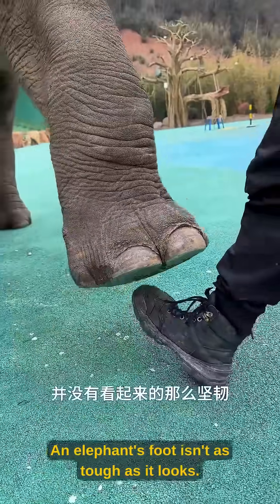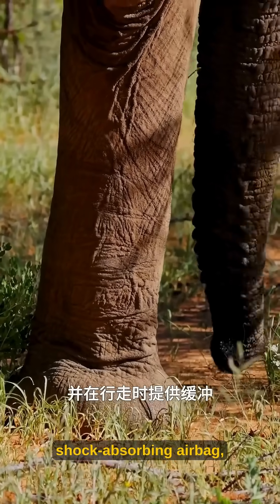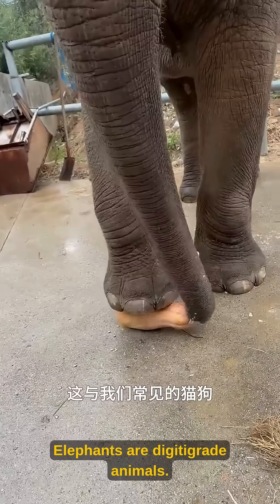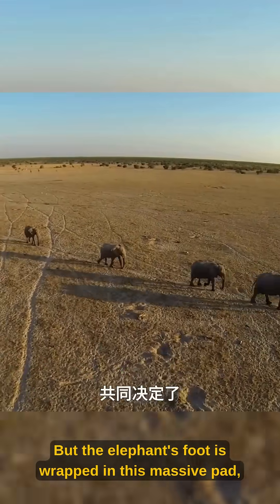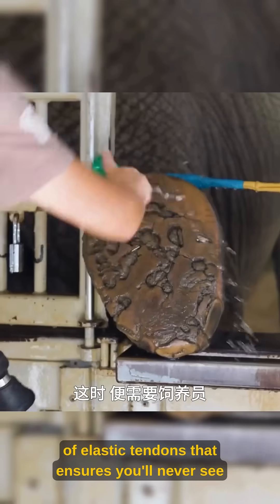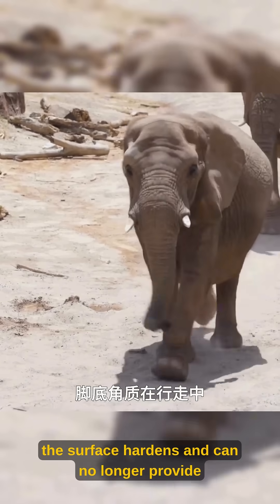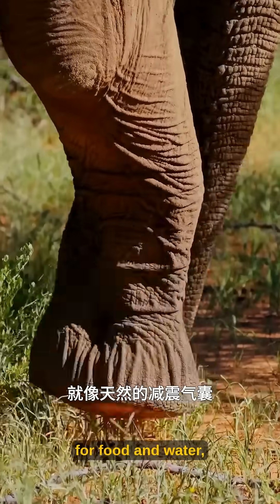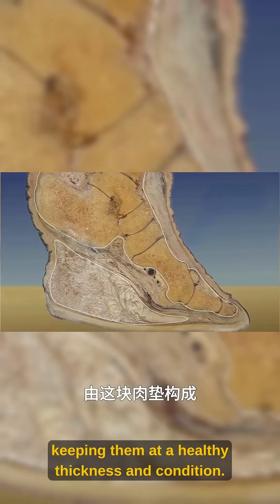The shocking truth about elephant feet you never knew 🐘👣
Ever wondered why elephants can't jump? Discover the incredible anatomy of elephant feet! Beneath their thick skin lies a spongy fat pad that acts as a natural shock absorber, supporting their massive weight. Learn why elephants are digitigrade animals that walk on their toes, how their unique foot structure prevents jumping, and the difference between captive elephant foot care and how wild elephants naturally maintain their feet through constant walking. This fascinating look at elephant biology reveals nature's perfect engineering for the world's largest land mammals.